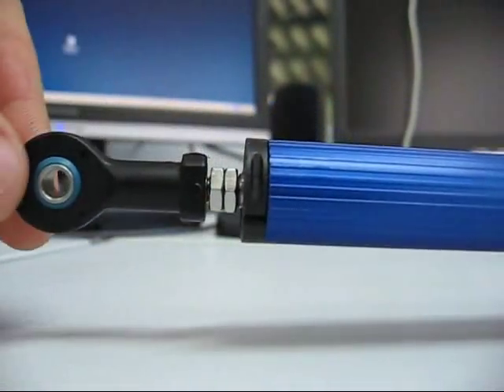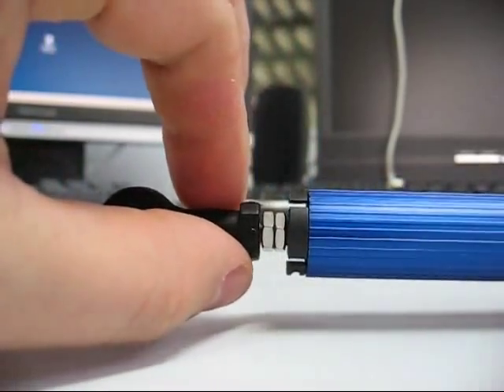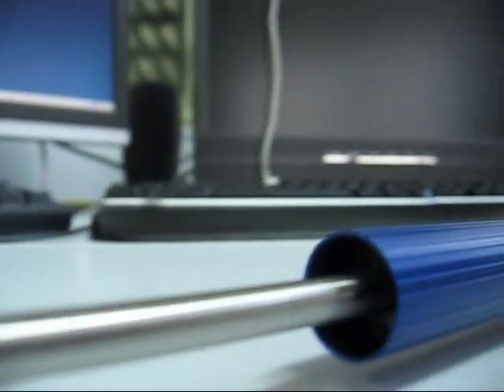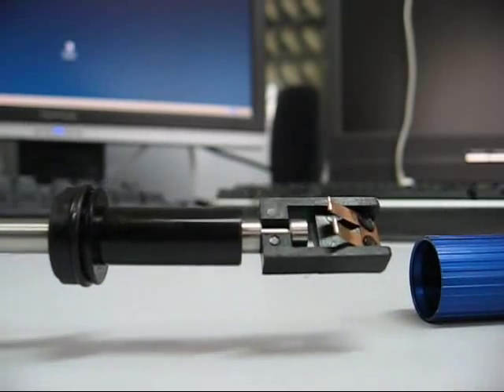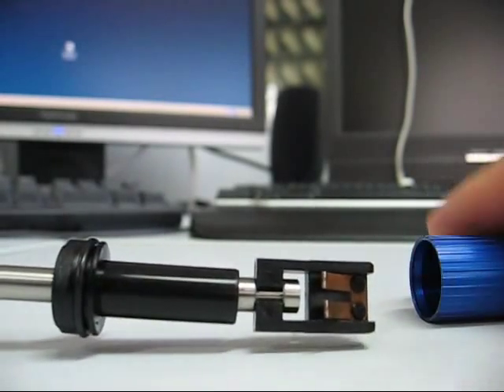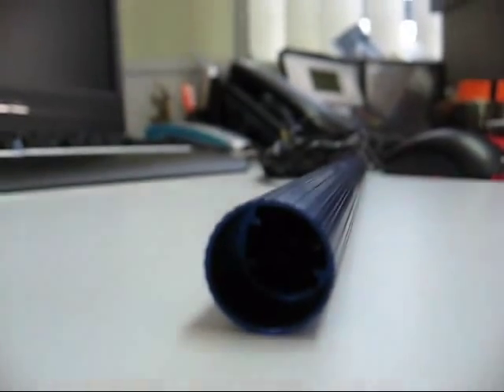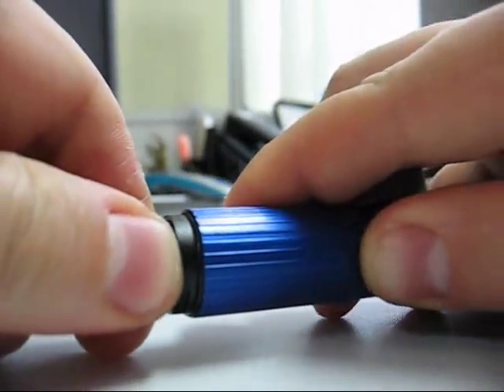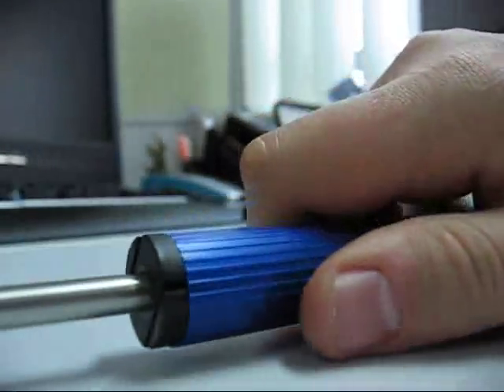SLS Service SLS130, SLS190 and SLS320 service video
This video file shows how to disassemble the SLS series of sensors. This is useful for servicing the seal kit for the sensor and it also allows you to see if the wiper contacts are intact. This video applies to all SLS130, SLS190 and SLS320 units